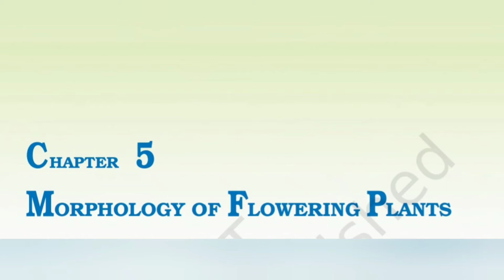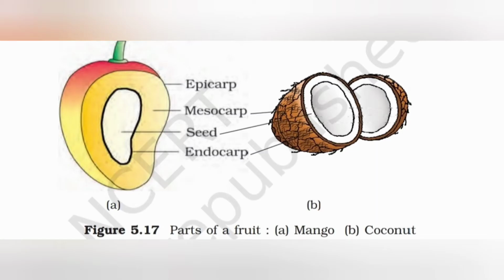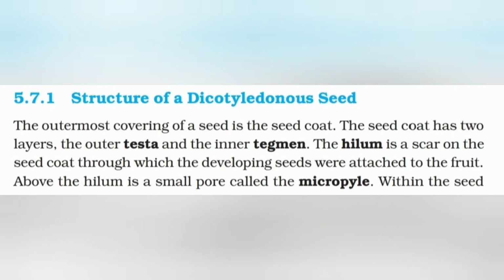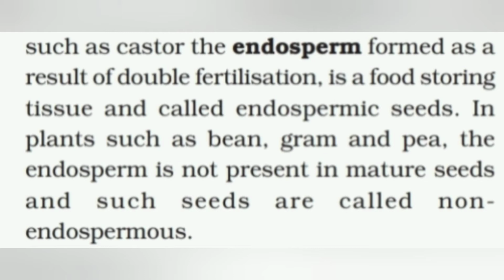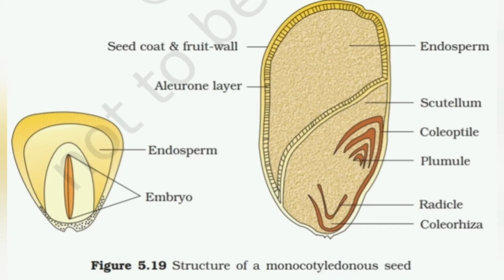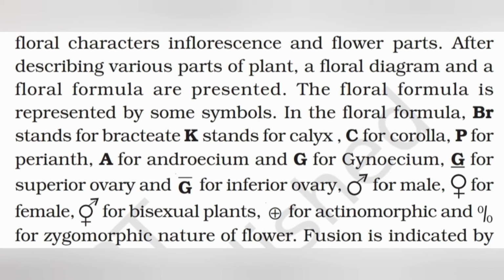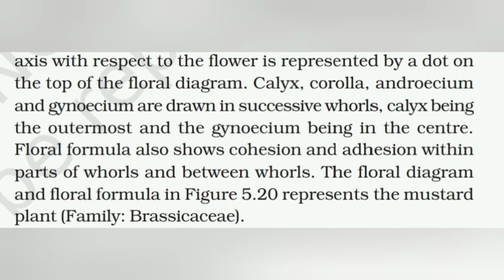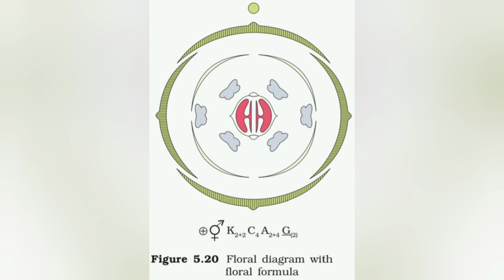STD XI :Chapter-5: MORPHOLOGY OF FLOWERING PLANTS: PART-IV